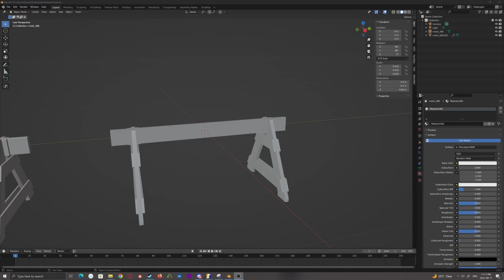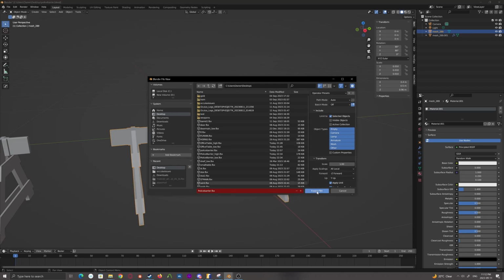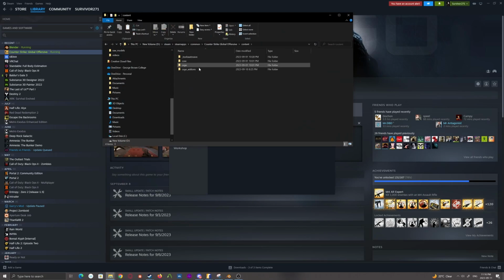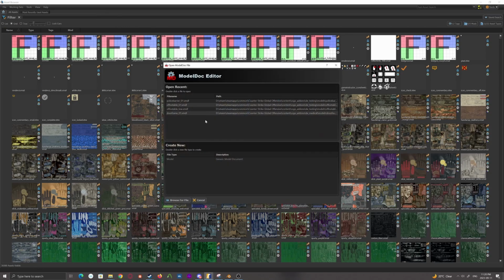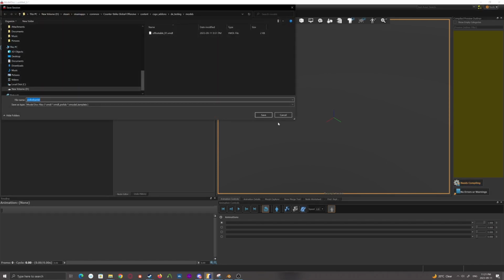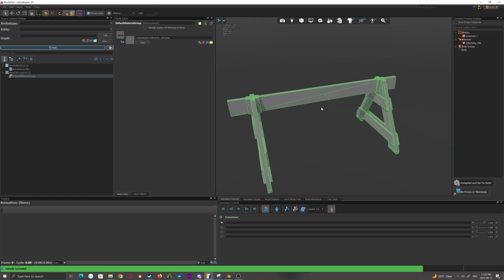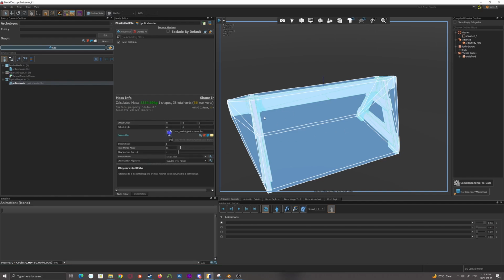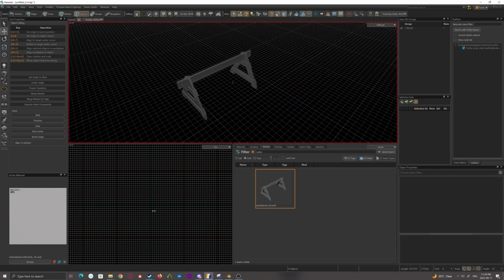Counter Strike 2 - Importing Models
Intro to importing models into counter strike 2
CS2 Documentation